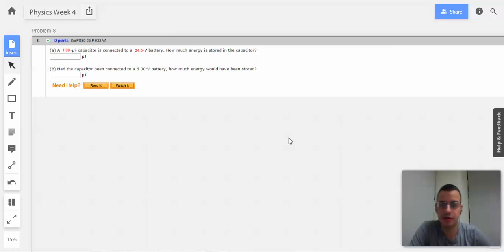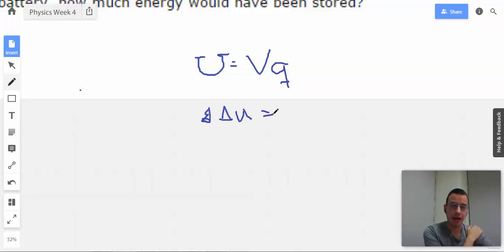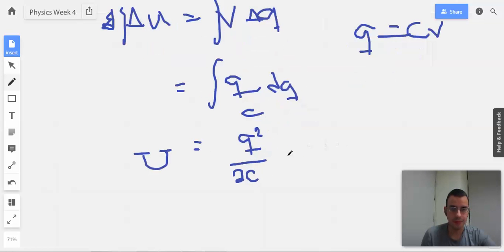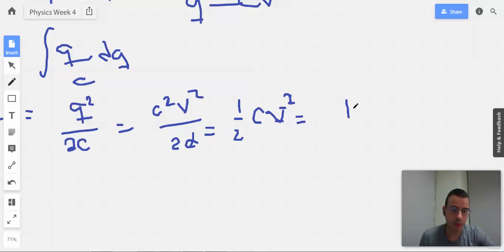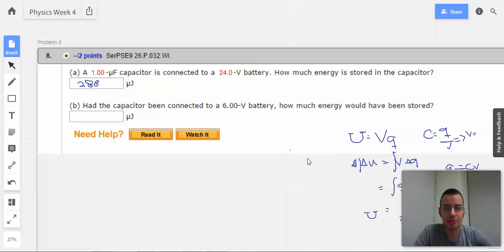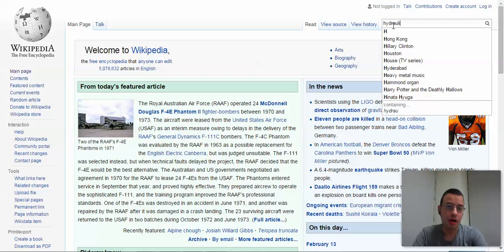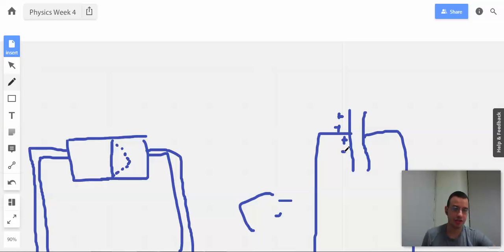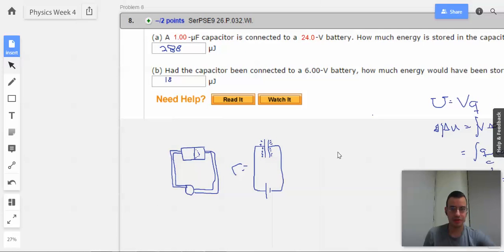Week 4 Problem 8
A uF capacitor is connected to a V battery. How much energy is stored in the capacitor?

Had the capacitor been connected to a V battery, how much energy would have been stored?